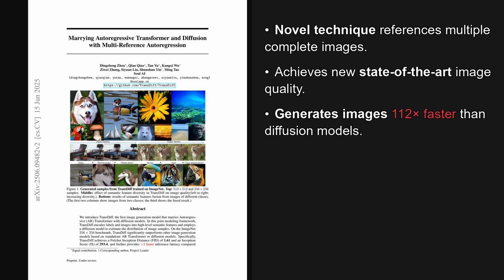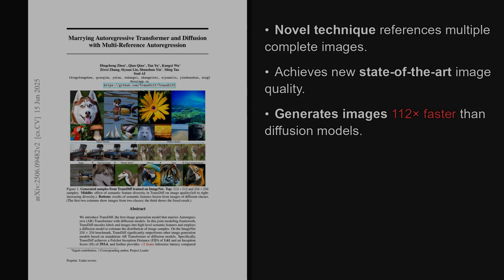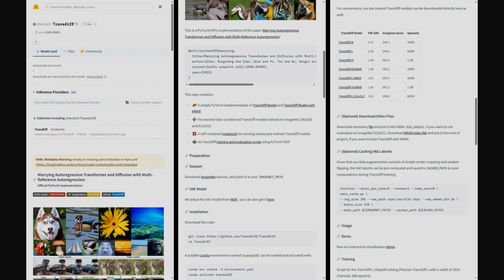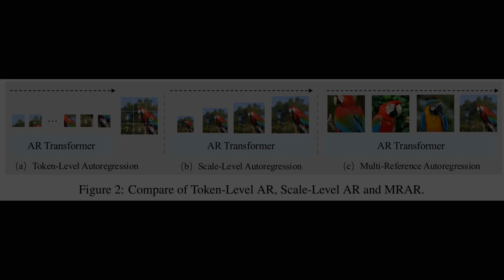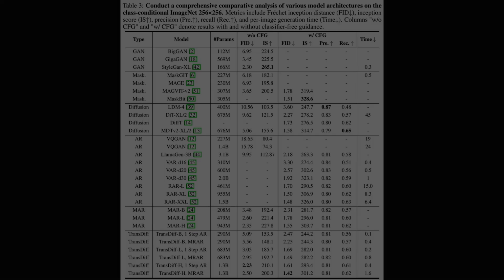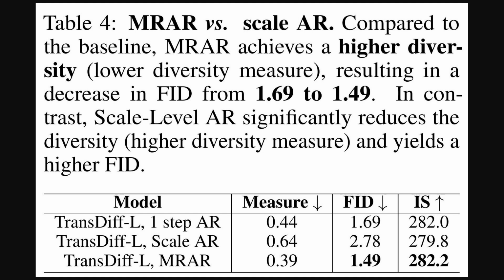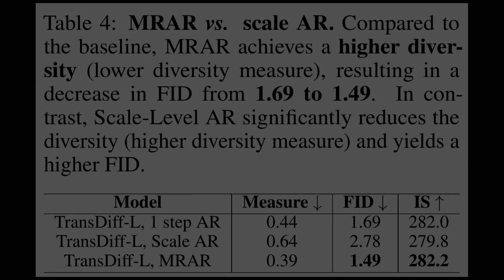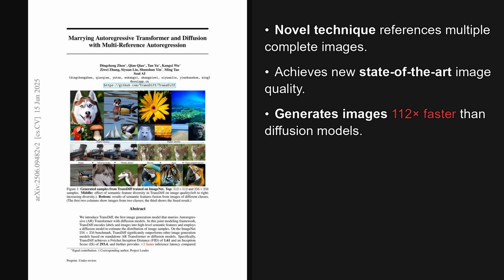TransDiff: A New AR-Diffusion Model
In this AI Research Roundup episode, Alex discusses the paper:
'Marrying Autoregressive Transformer and Diffusion with Multi-Reference
  Autoregression'
The paper introduces TransDiff, a novel image generation model that merges Autoregressive (AR) Transformers with diffusion models to leverage the strengths of both. This hybrid approach tackles the slow inference of diffusion models and the computational complexity of AR models. TransDiff uses an AR Transformer to extract high-level, continuous semantic features, which then guide a diffusion-based decoder to generate the final image. A key innovation is Multi-Reference Autoregression (MRAR), a new paradigm where the model predicts a complete image at each step by referencing multiple previously generated images, enhancing the learning process.